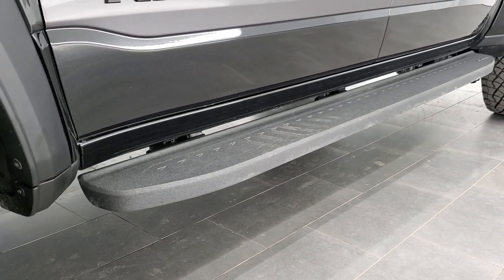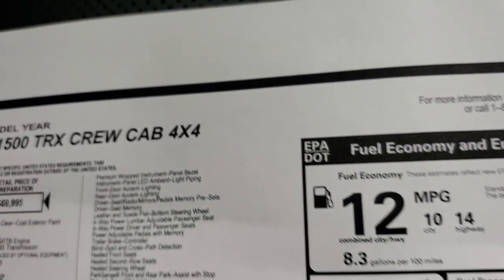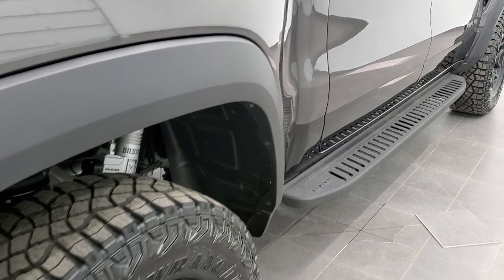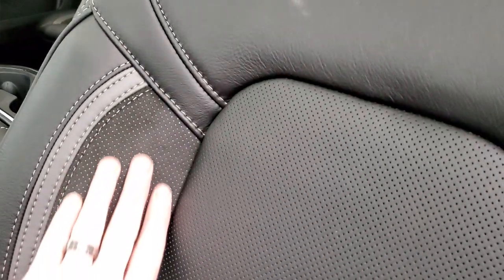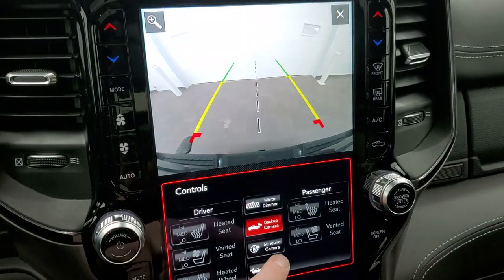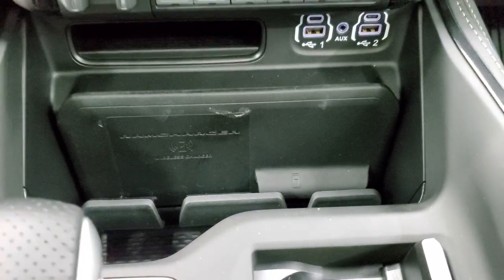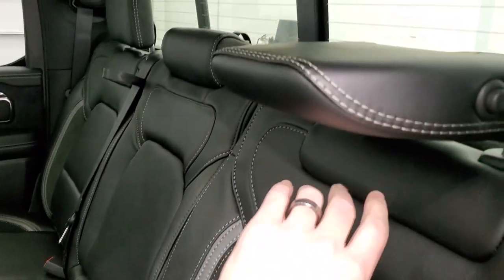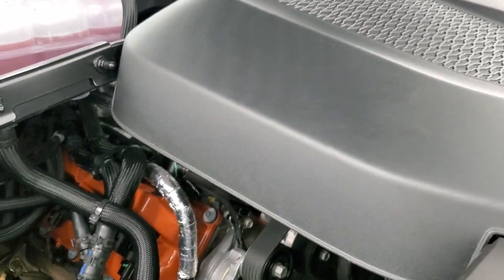2021 RAM 1500 TRX FIRST LOOK WALK AROUND REVIEW GRANITE CRYSTAL BLACK START UP HELLCAT MOTOR TRUCK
This 2021 RAM 1500 CREW SHORT TRX FIRST LOOK OUR 1ST TRX TRUCK ON OUR LOT IN GRANITE CRYTSAL METALLIC OVER BLACK CLEARCOAT FOR SALE IN FOND DU LAC OSHKOSH WISCONSIN 54935 is the vehicle we did walk around review of today.

Thank you for checking out this video of this 2021 RAM 1500 CREW SHORT TRX FIRST LOOK OUR 1ST TRX TRUCK ON OUR LOT IN GRANITE CRYTSAL METALLIC OVER BLACK CLEARCOAT FOR SALE IN FOND DU LAC OSHKOSH WISCONSIN 54935